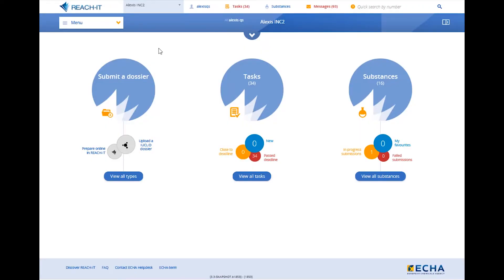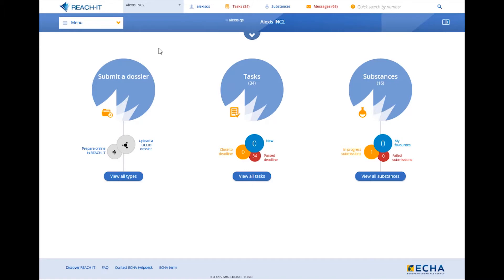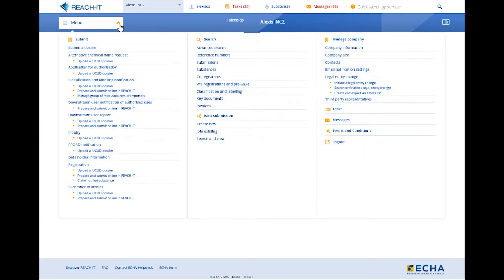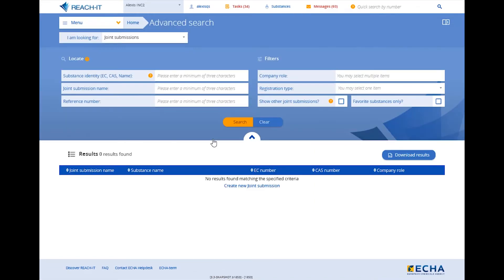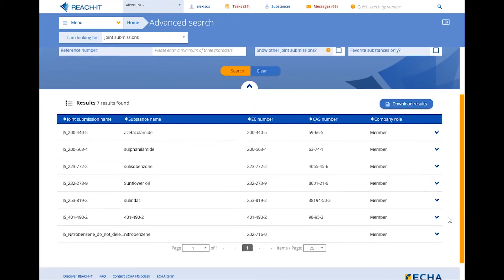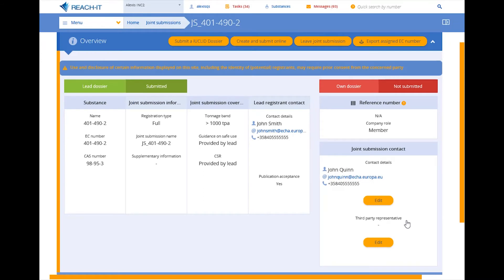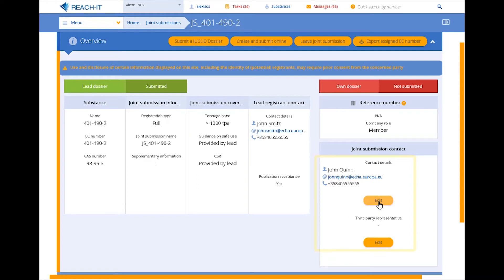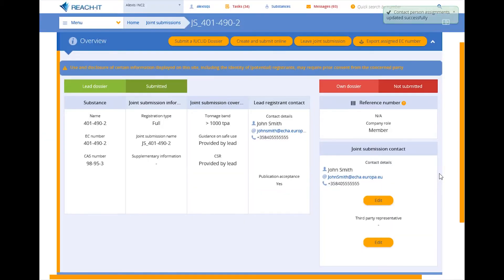How to update the contact details of your joint submission in REACH-IT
Keep this information updated to allow the members of the joint submission to contact you easily.